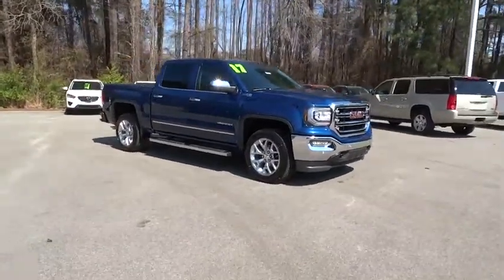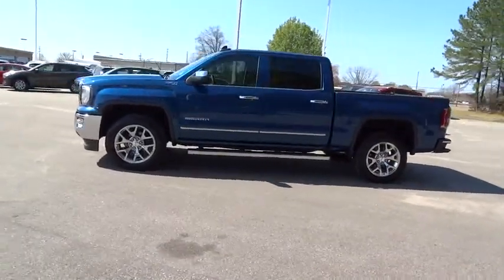2017 GMC Sierra 1500 Wilson, Rocky Mount, Raleigh, Wake Forest, Zebulon, NC 12990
2017 GMC Sierra 1500